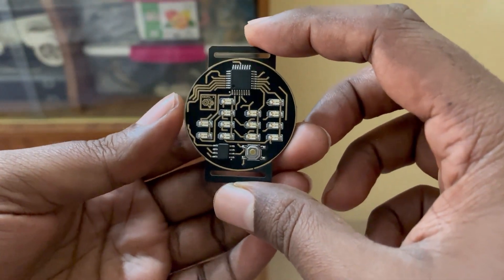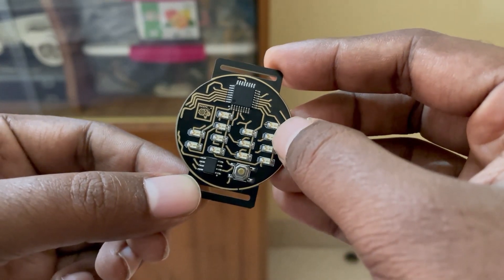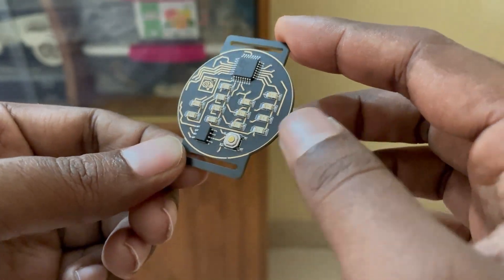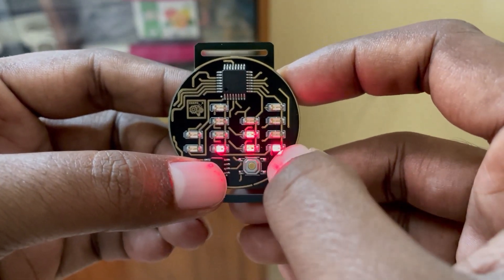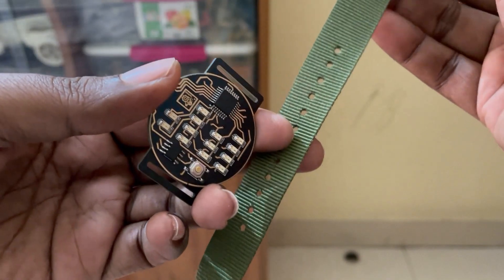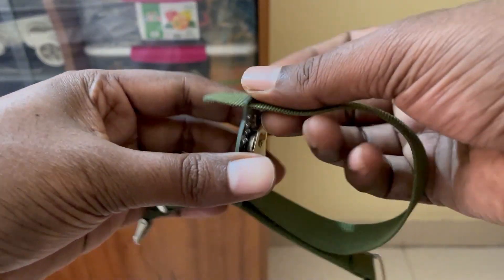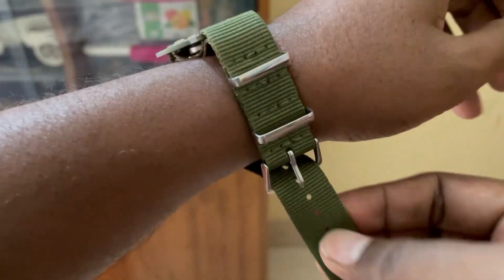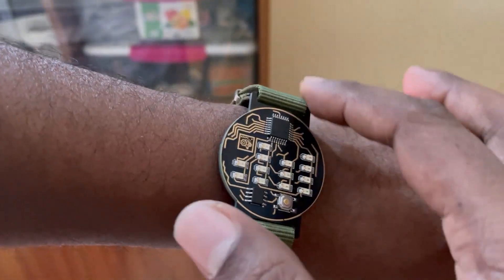PCB Binary Watch